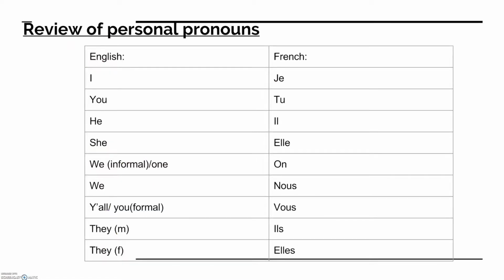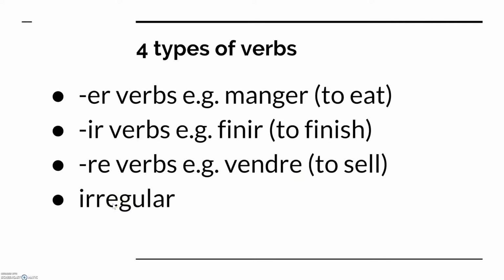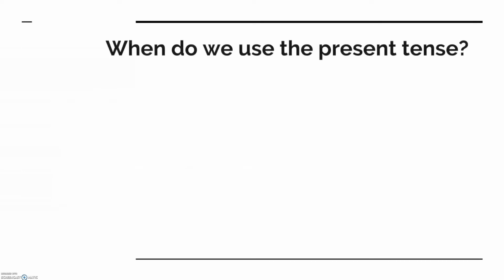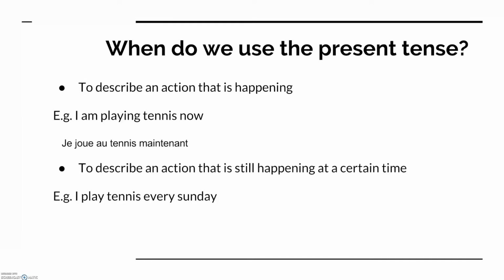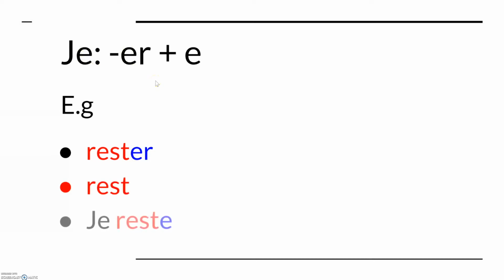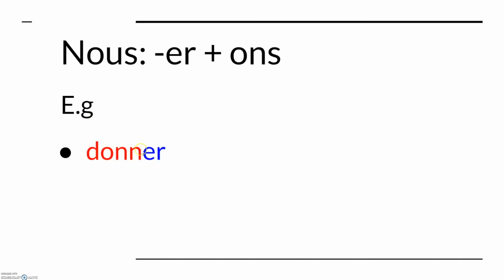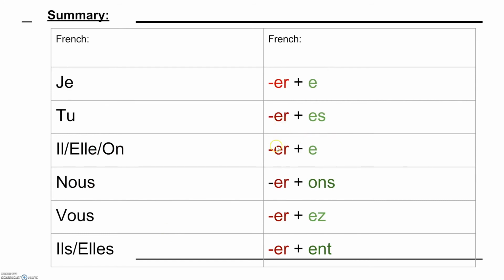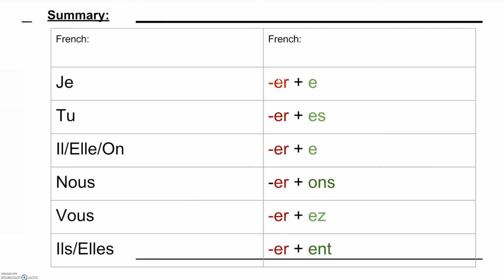Present tense -er verb conjugations in French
Hi everyone, here is the 1st of 4 videos on the present tense. Please ensure that you've watched the personal pronouns video beforehand.  Good luck!

I've also created a google play store app to help you learn all the french grammar tenses you need to know: